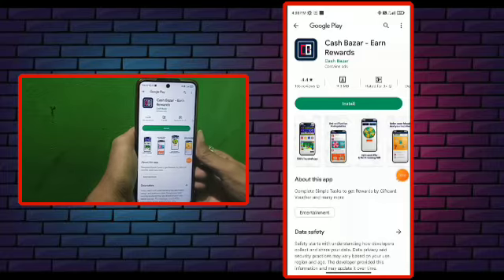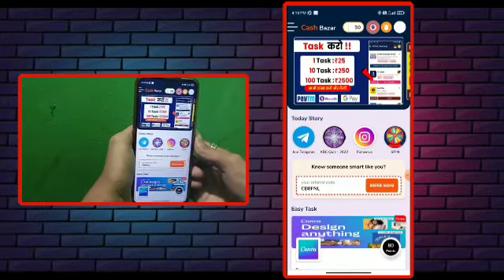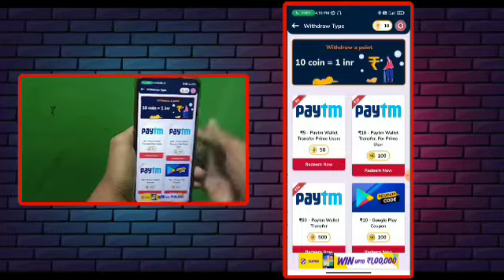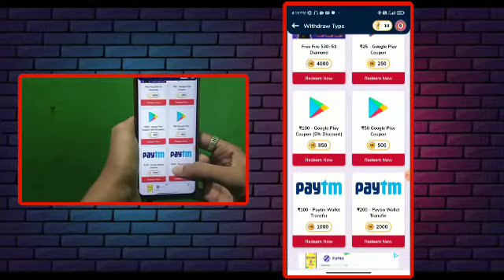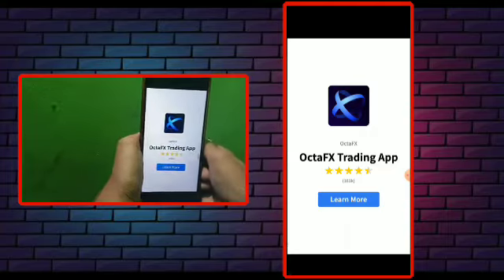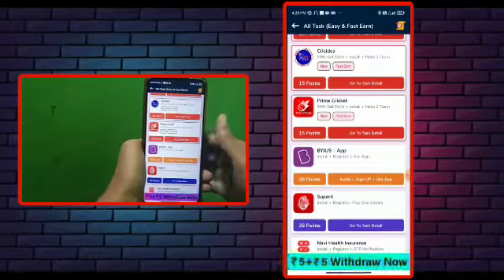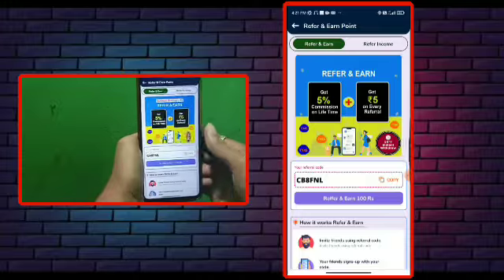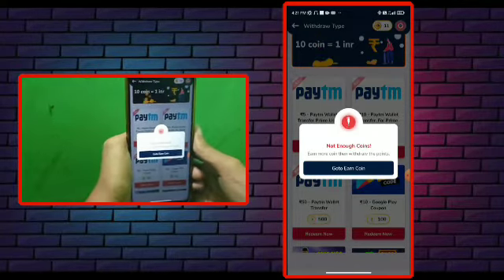New Paytm Money Earning | New Application | 5 min = ₹50 | Payment Verified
Telegram ge join agi guy's

Refer code :CB8FNL

Note : I am not owner of any content which I used in my video all resources like picture or video from Google or any other helpful site which help to us to explain our video nicely or deeply so I credit to my all work to Google or any other sites. If I used any other's content then I will definitely credit to him thanks I hope all owner understand to me if I used some content in my videos thanks again to all owner's.